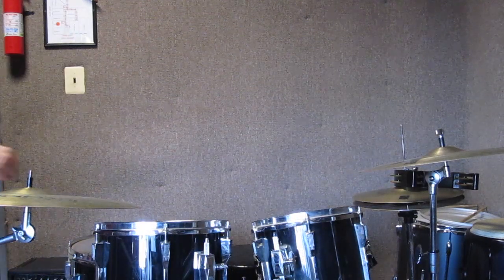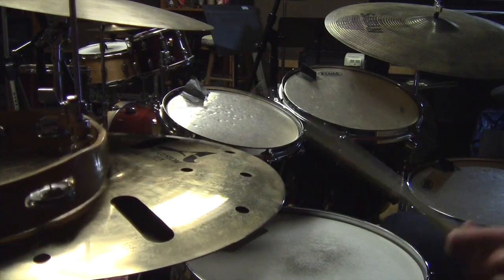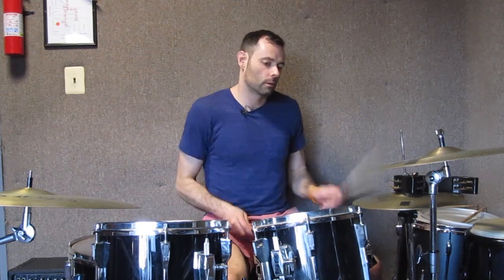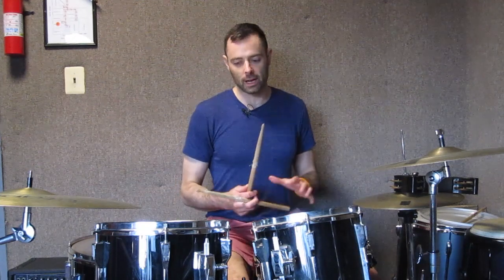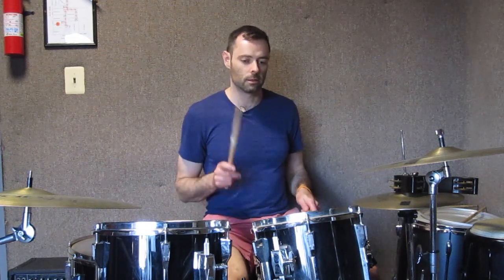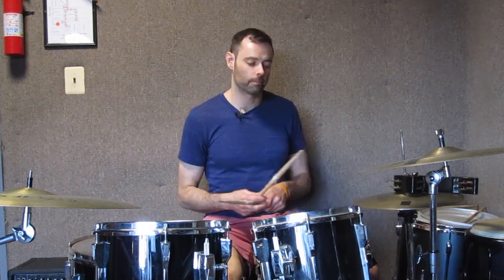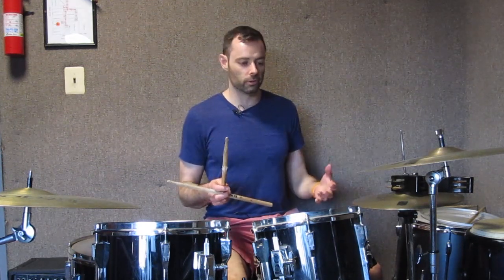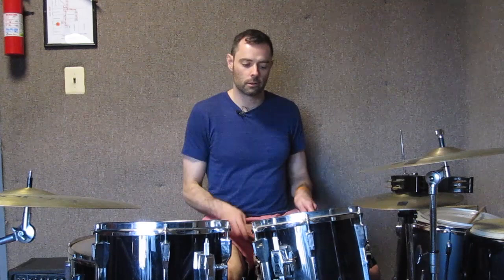Easy Drum Fill That Sounds Hard (it's 9 Beats Long!)